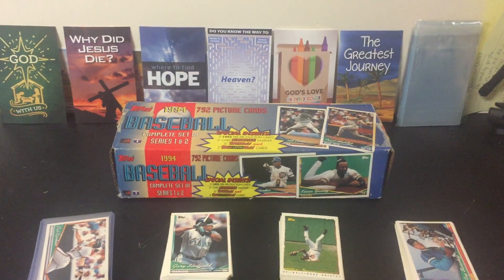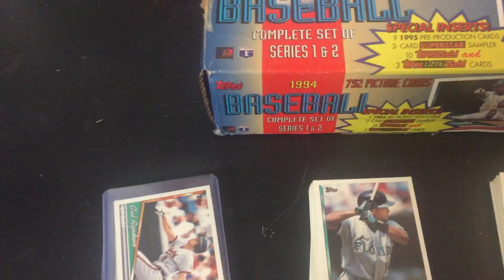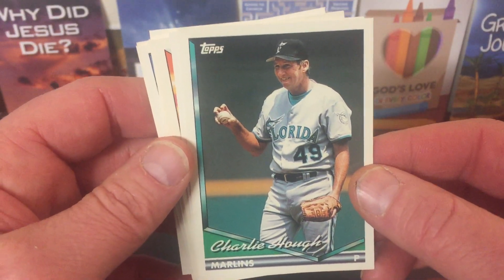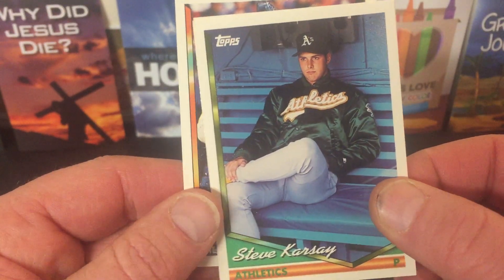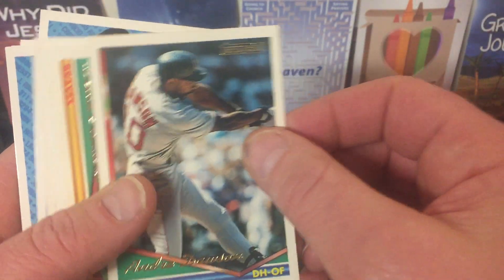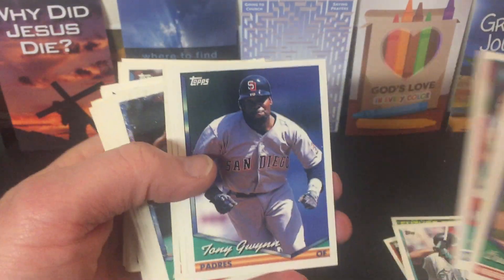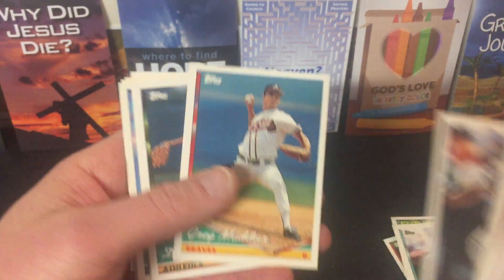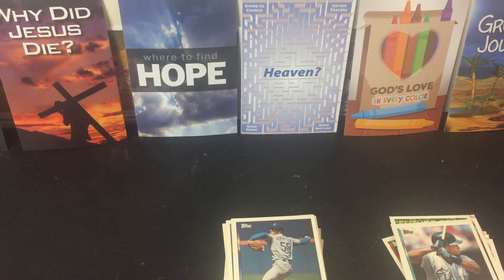1994 Topps Baseball Series 1 and 2 - Full of HOF's and All-Stars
1994 Topps Baseball is full of HOF's and all stars. Crazy photos and action cards. Quick snap shot of the best players. Goodwill purchase for 10 bucks. Only card pulled out was the Hank Aaron card.